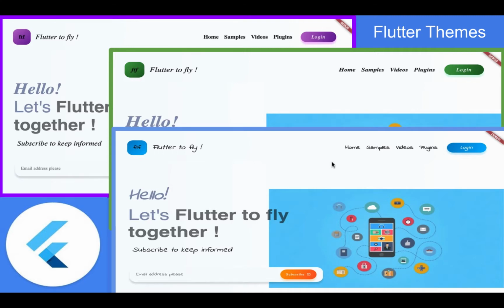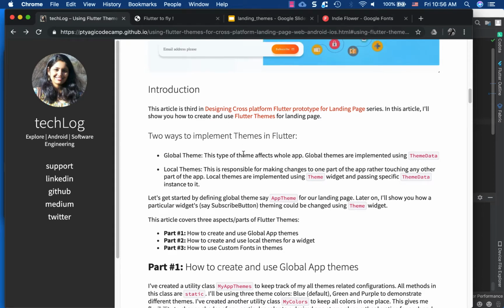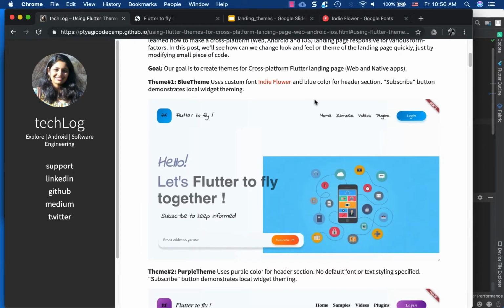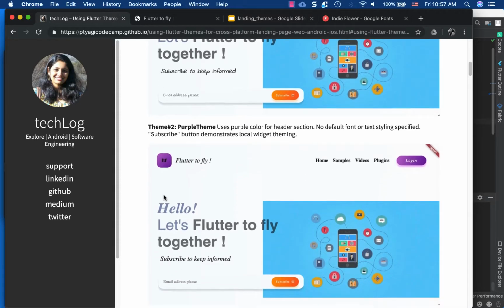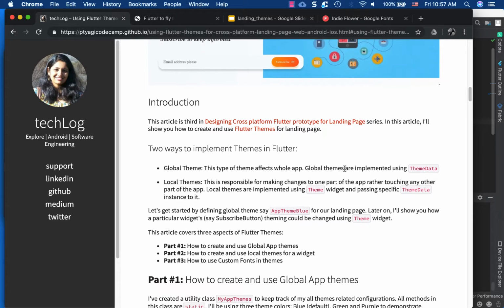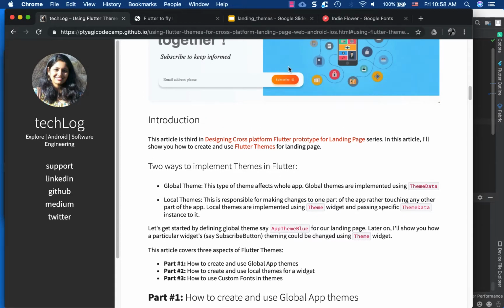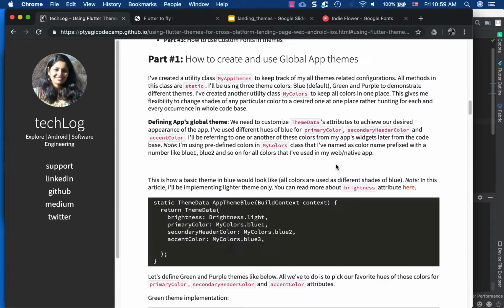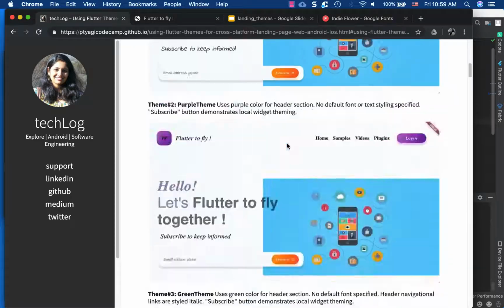Part-1. Using Flutter Themes for Cross-platform Landing Page (Web, Android, iOS)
Using Flutter Themes for Cross-platform Landing Page (Web, Android, iOS)